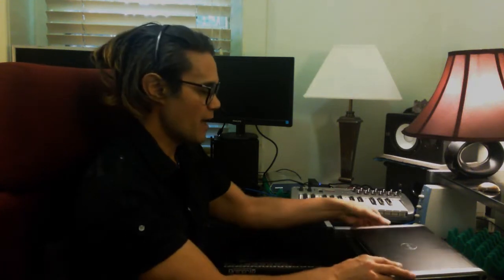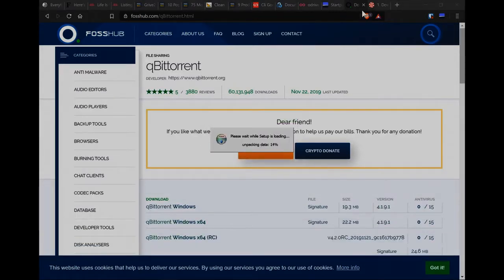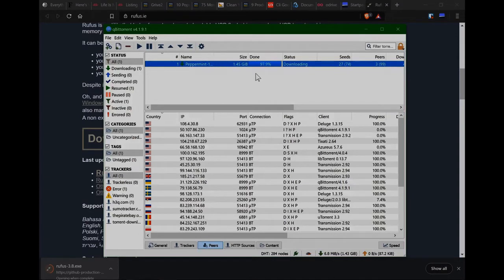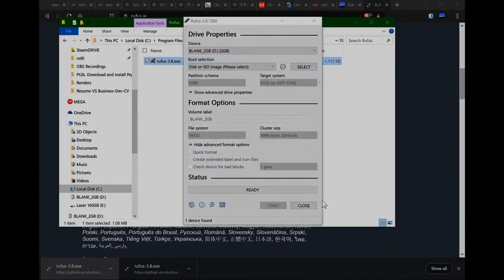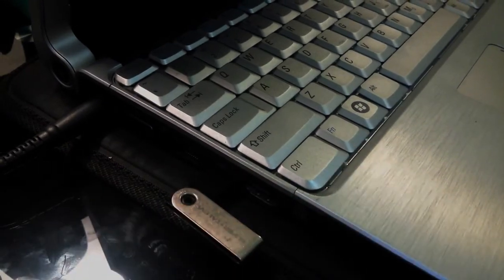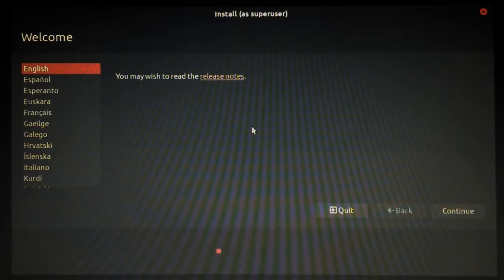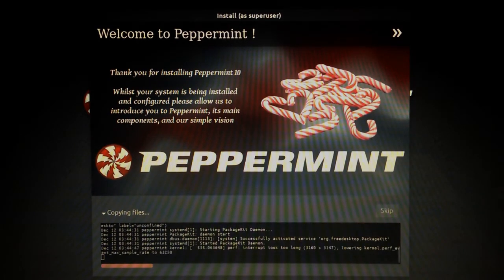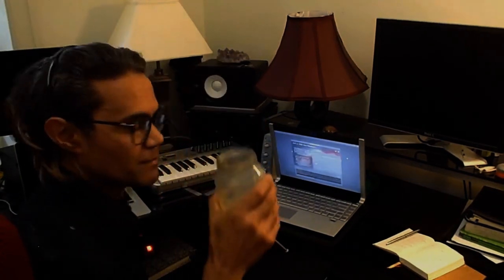How to install Peppermint OS 10 [Step by step]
PEPPERMINT 10 SERIES [Part 1 of 3]
In this walkthrough, we'll go through the step-by-step process of installing the Linux distro Peppermint 10 over Windows XP Pro to revive an old 2008 laptop.

Please note, by following the steps in this video, all data will be deleted from your computer hard drive so if you have any precious files on your computer that haven't been backed up elsewhere then perhaps do that first before installing Peppermint OS.

►► TIMECODES
PEPPERMINT OS INSTALL [Step by step]
0:01:12  Connect a blank USB drive

0:01:23  Find Peppermint OS download
0:03:10  Download Peppermint OS
0:04:13  Download & install RUFUS
0:07:49  Open RUFUS
0:08:14  Load Peppermint ISO into RUFUS
0:09:12  Write ISO to USB
0:10:00  Eject USB drive from computer
0:10:29  Insert USB to target computer
0:10:39  Connect an ethernet cable (or wifi)
0:11:09  Check boot order in BIOS
0:12:10  Start computer
0:12:43  Select Install Peppermint OS
0:13:19  Select your language
0:13:19  Choose your keyboard layout
0:13:43  Select Install Peppermint OS
0:13:48  Tick Install 3rd-party software
0:14:26  Select Erase disk & install Peppermint
0:14:32  Select Encrypt & Use LVM
0:14:40  Create encryption password
0:14:55  Write changes to disks? Continue
0:15:06  Choose your time zone
0:15:12  Choose names & password
0:15:33 Wait for install to complete
0:16:04  Installation complete. Restart Now
0:16:38  Shut down computer
0:16:44  Remove USB flash drive
0:16:50  Turn on computer
0:17:12  Enter encryption password
0:17:36  Enter login password
0:17:49  Well done! Enjoy Peppermint OS

►► MUSIC
Song:            Trickle
Artist:           Pyrms of ID